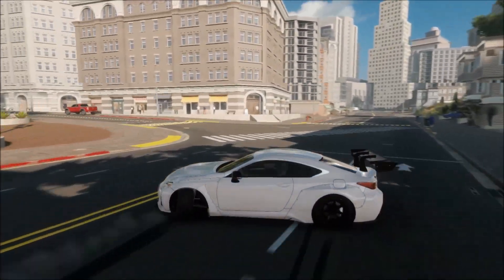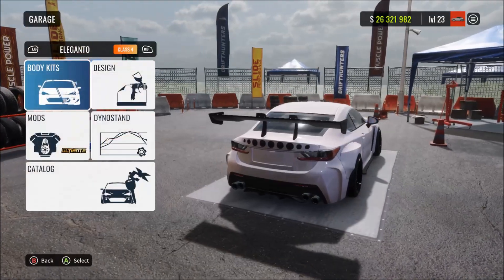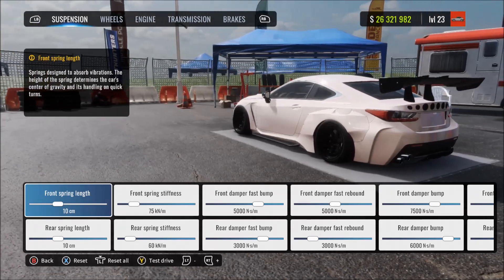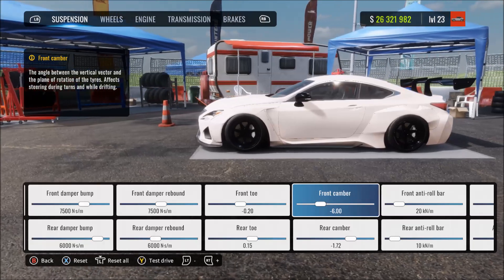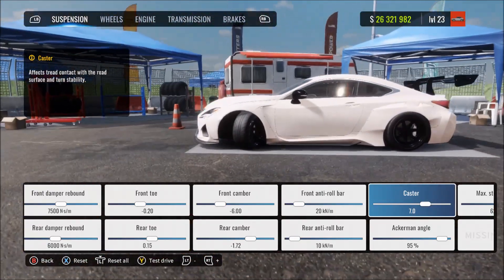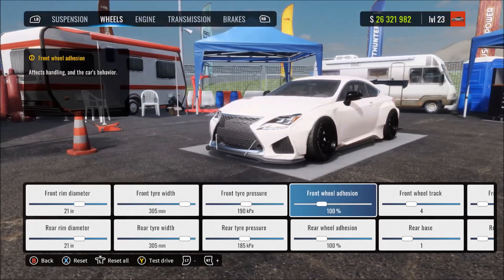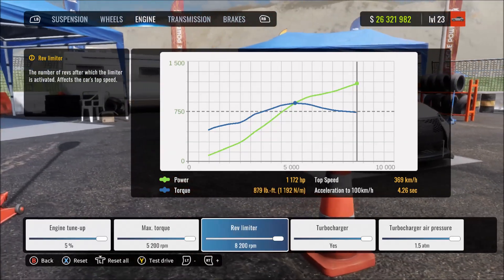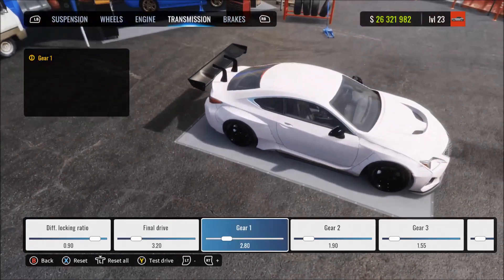BEST Eleganto (Lexus RCF) Drift Tune 2.10.0 Update - CarX Drift Racing Online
Realistic Drift Tune for the Eleganto (Lexus RCF) on CarX Drift Racing Online.